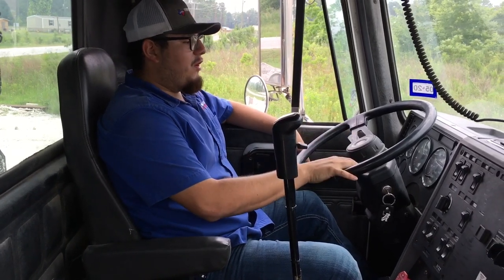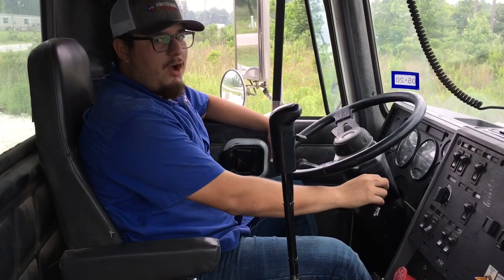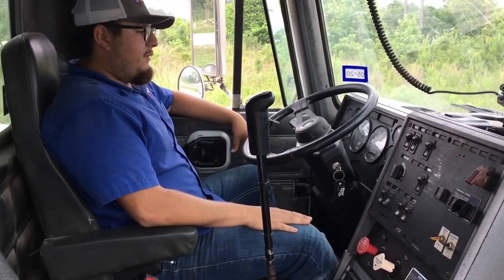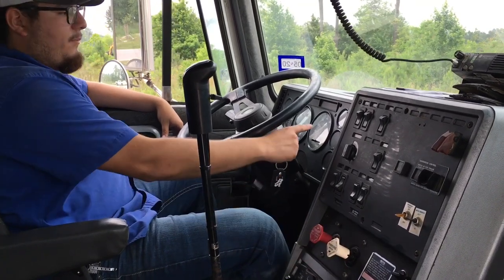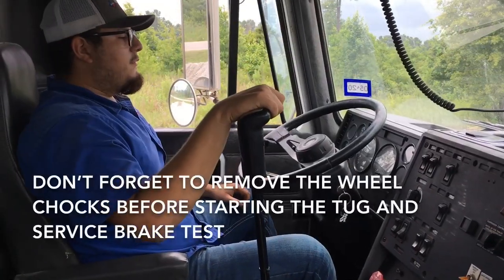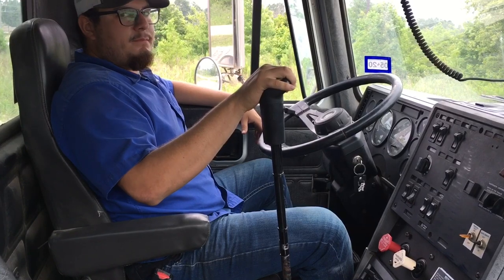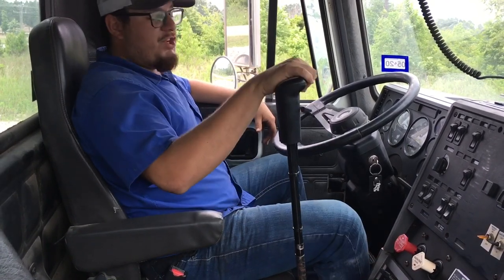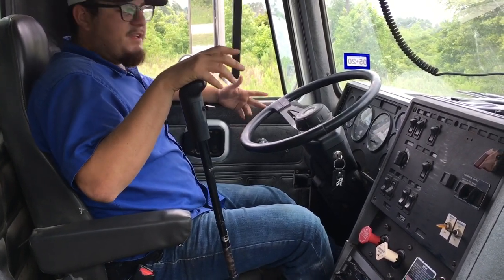CDL air brake test and service brake test CLASS A & B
hey guys, so on this video i will show you what you need to do, in order to pass your air brake test, and also check your service brake and tractor/trailer brakes. i really hope the video is helpful and can help you guys out there trying to get your CDL. make sure to LIKE this video, COMMENT if you would like for me to make other videos regarding the CDL like, pre trip inspection etc. ALSO dont forget to (SUBSCRIBE)